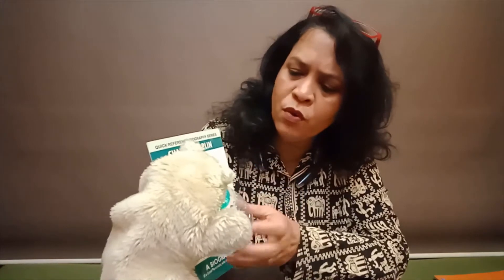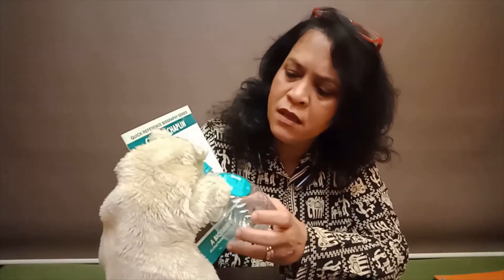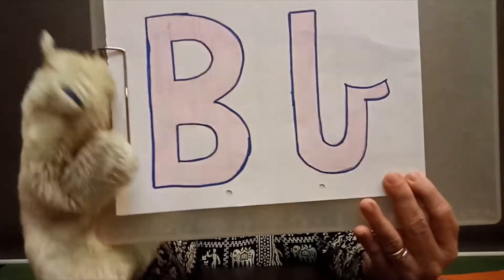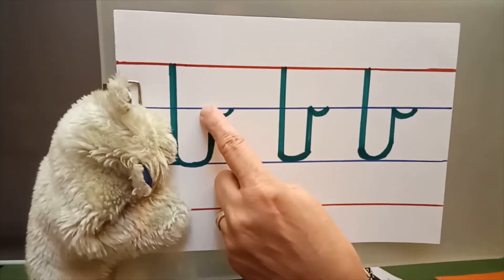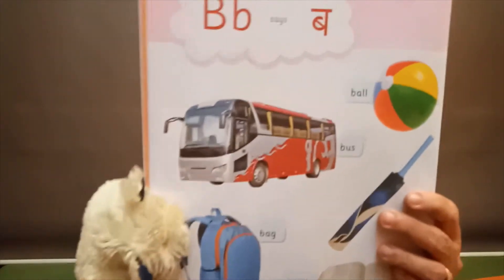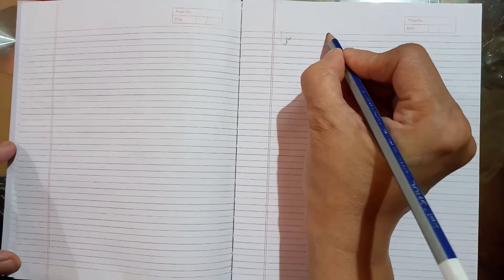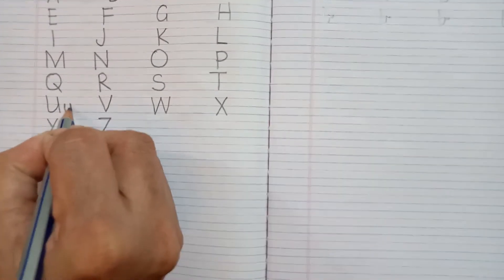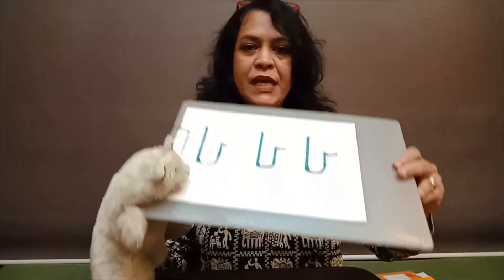WRITING SMALL LETTER - b [ 2022 ]